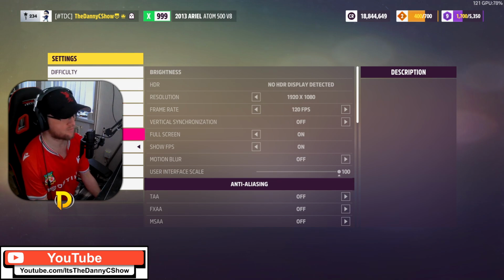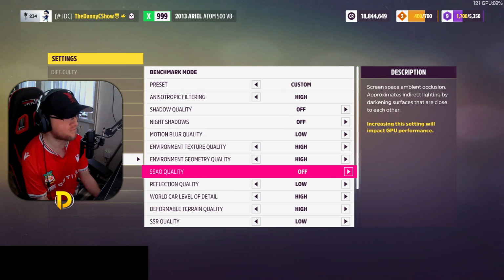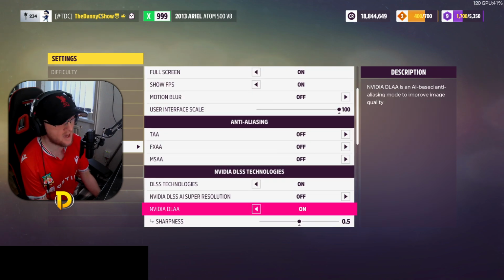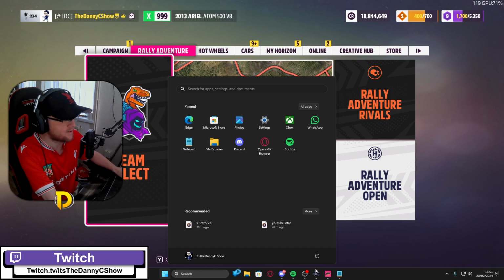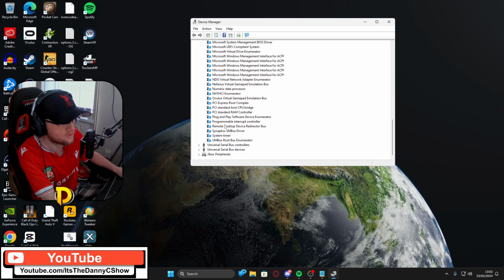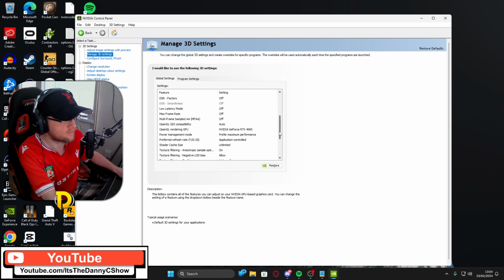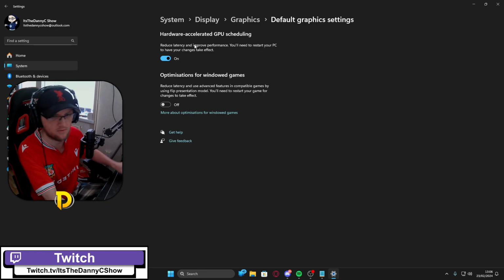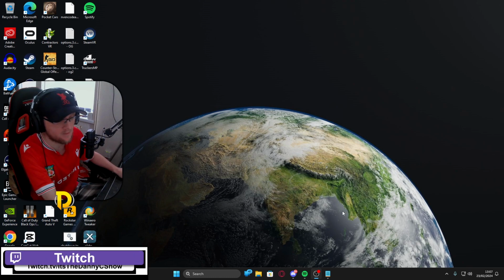How To Increase FPS in FORZA HORIZON 5 Best settings for 120 FPS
forza Horizon 5 best graphic/performance settings for pc windows 10 & 11

this will get you to 120FPS Solid on any card, tested on GTX 970, RTX 2060 Super & RTX 4090

I stream on twitch/Youtube shorts every Sunday 11.45-5pm UK Time & Youtube Sunday Evenings from 7.30pm